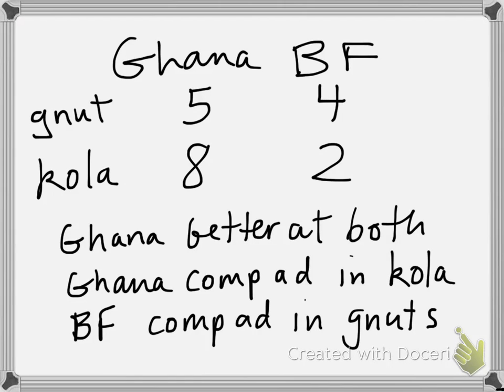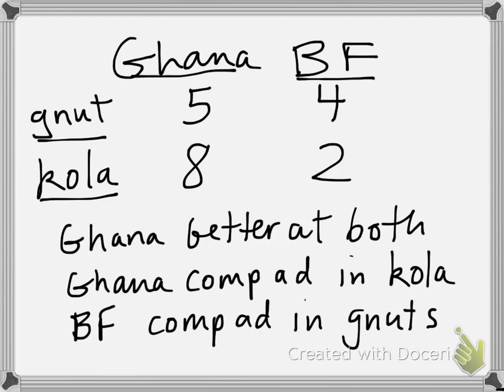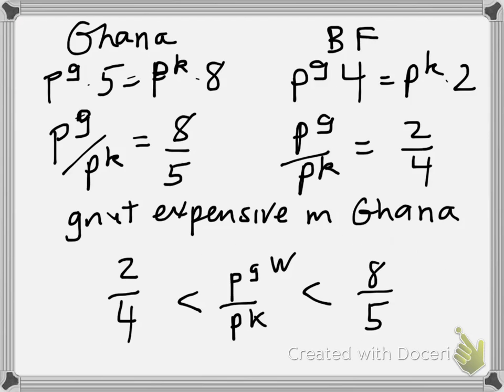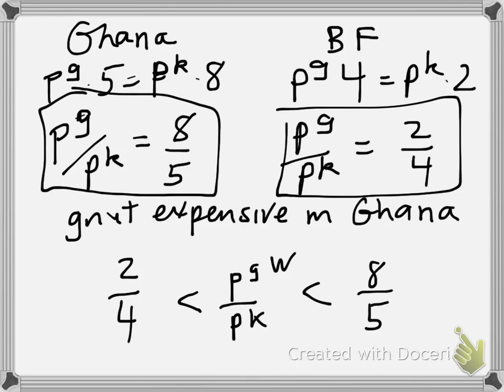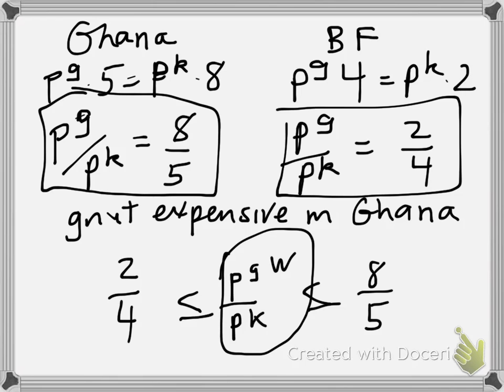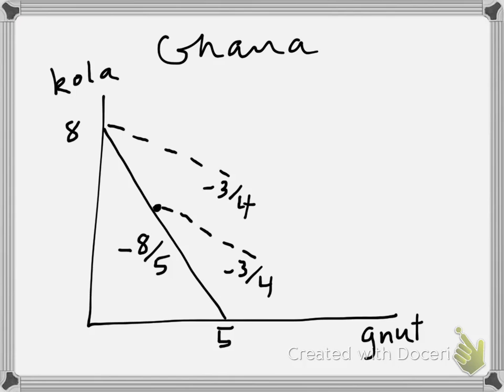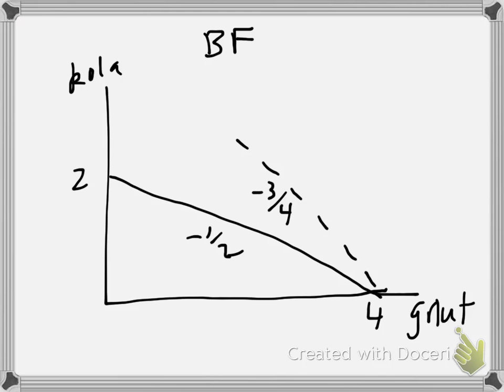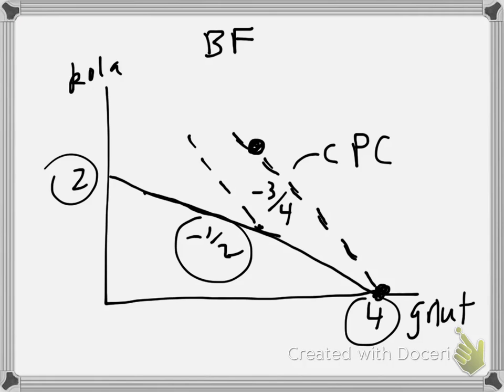gains from trade